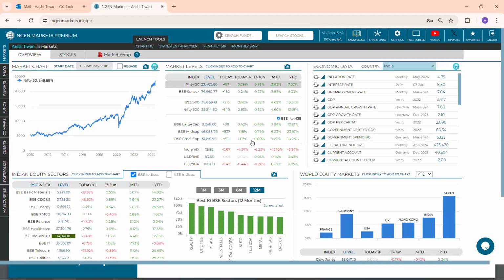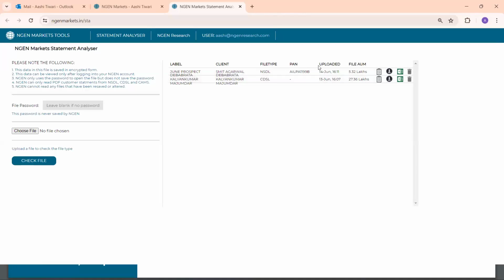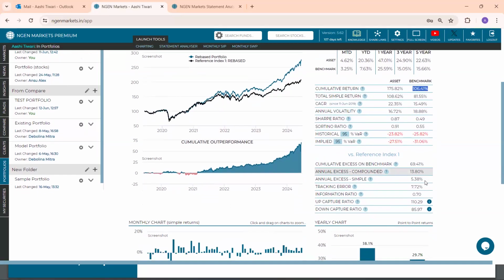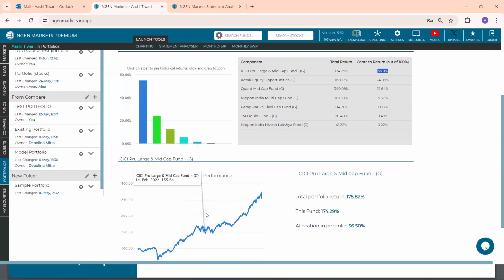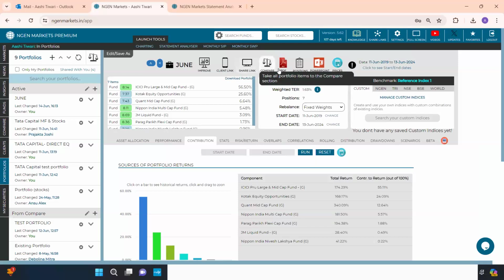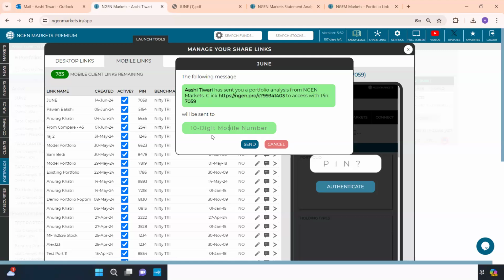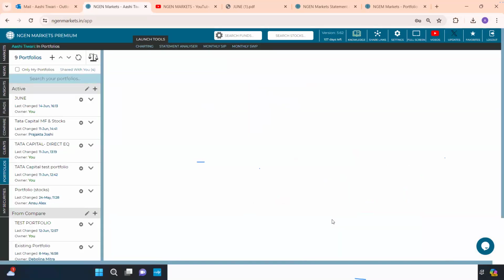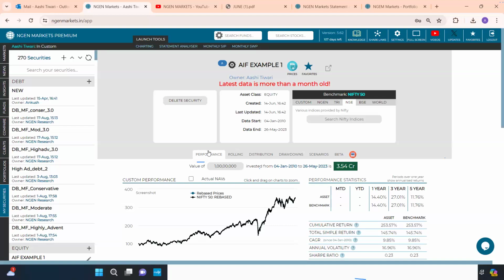Onboarding Client Portfolios & Portfolio Analytics | Training on 14th June 2024 | Webinar Series